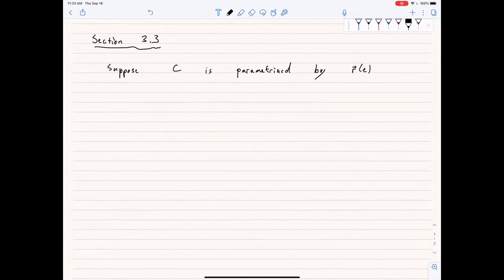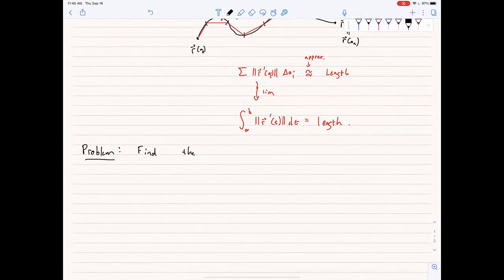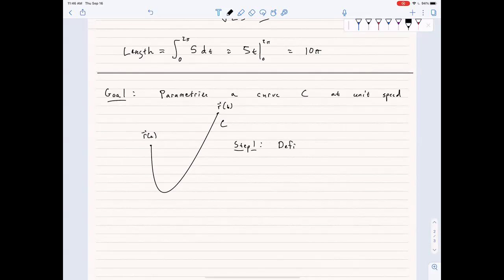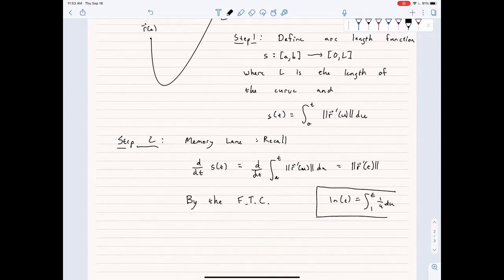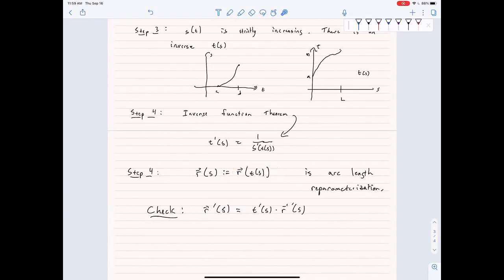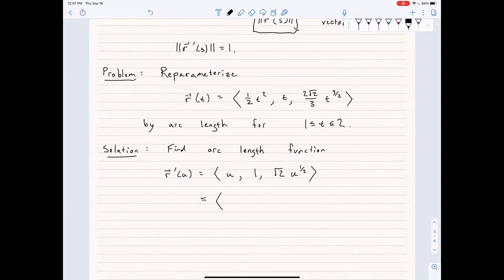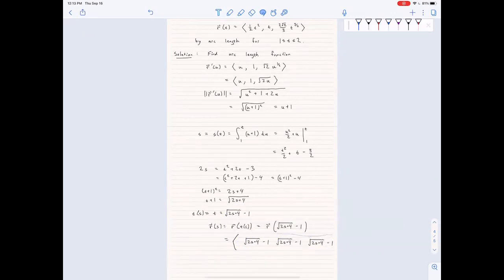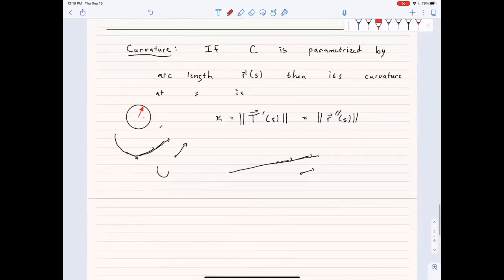Lecture 8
Arc length and arc length reparameterizations